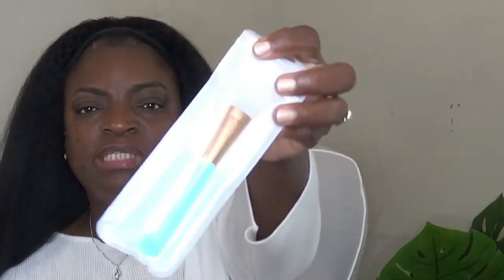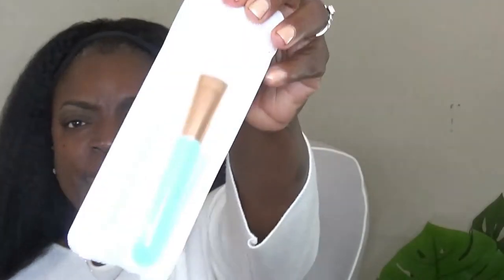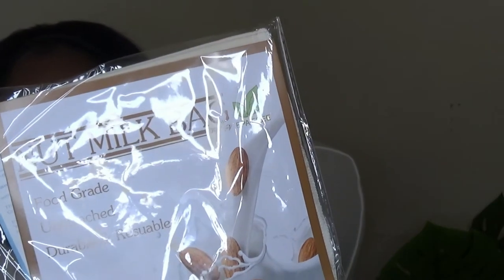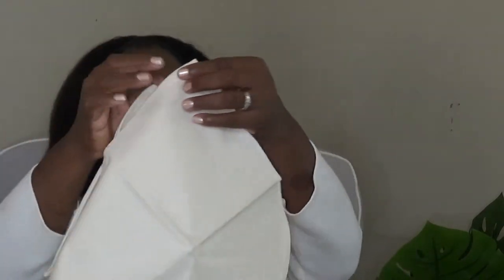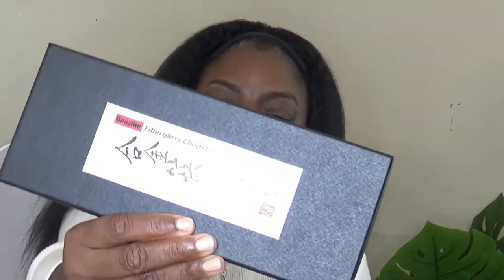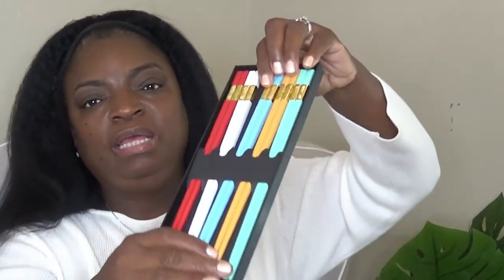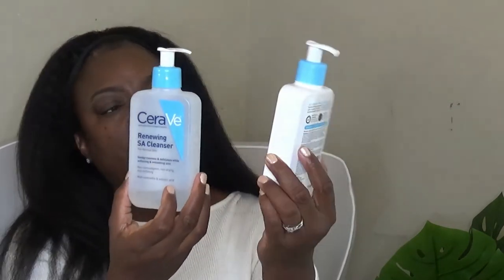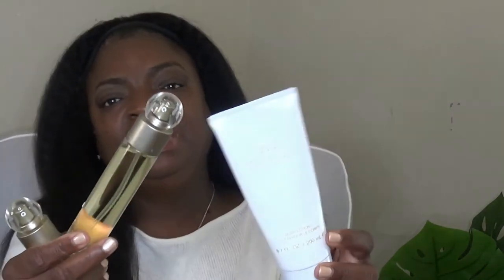Top 10 Amazon Favorites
My top 10 Amazon favorites... Shop my store...